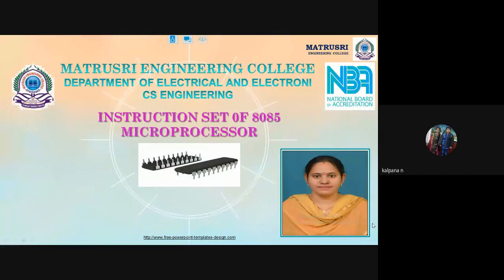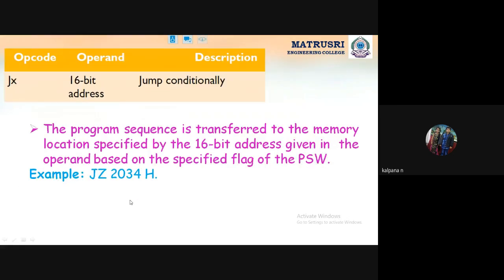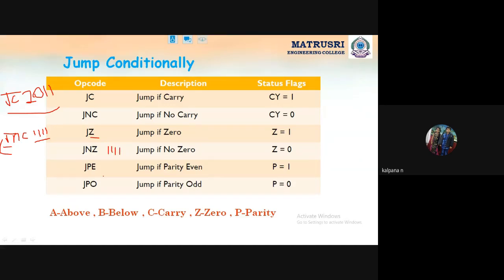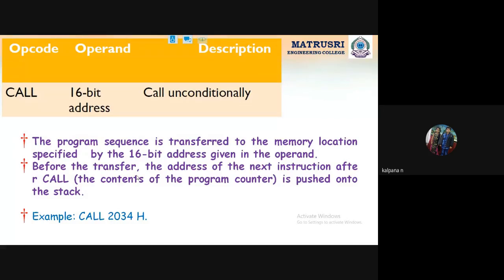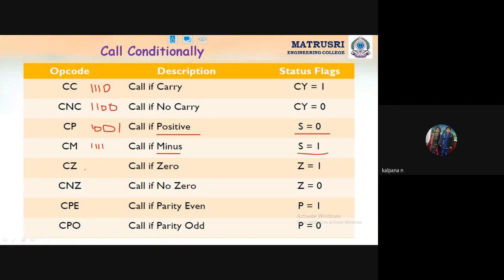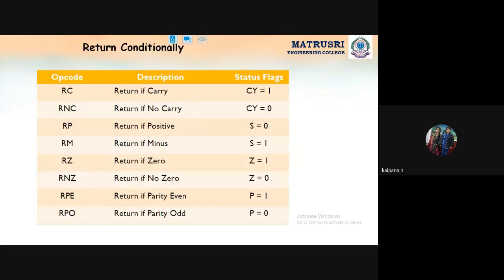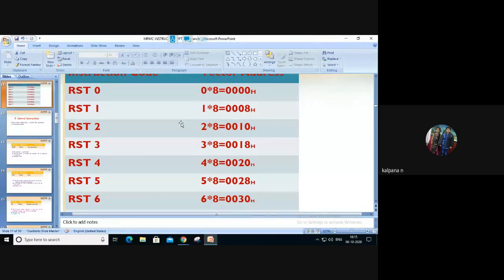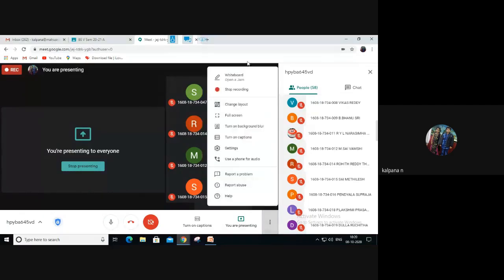8085 Instruction set part 2 by N.Kalpana